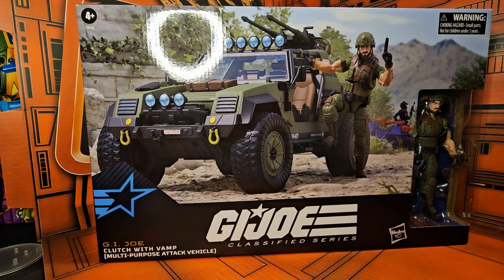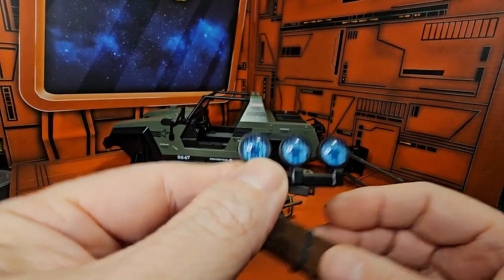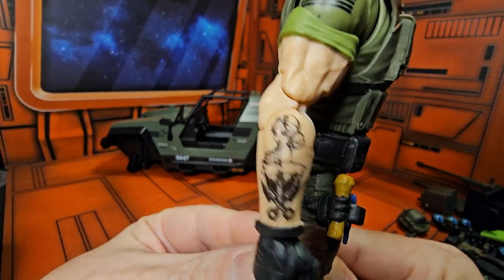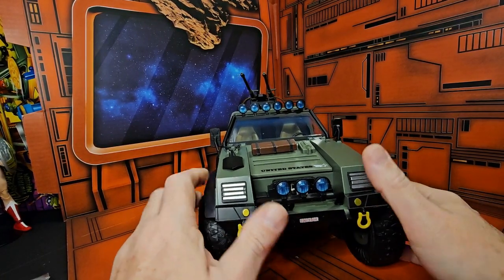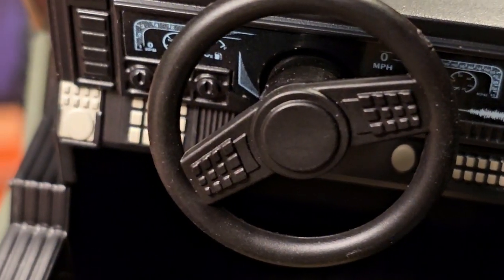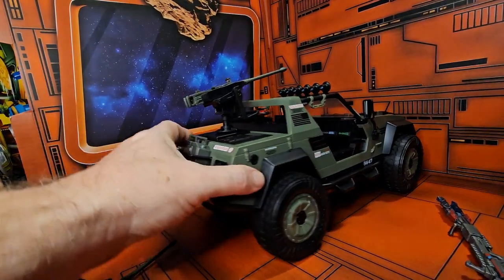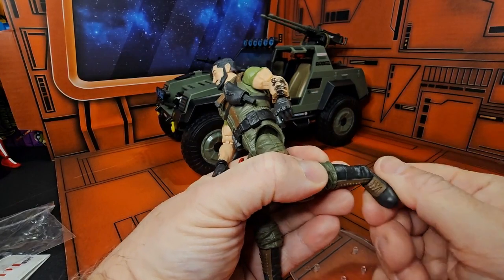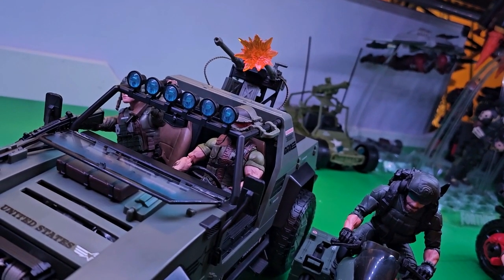G.I. Joe Classified Clutch with VAMP Multi Purpose Attack Vehicle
Review of G.I.  Joe Classified Clutch with VAMP Multi Purpose Attack Vehicle.